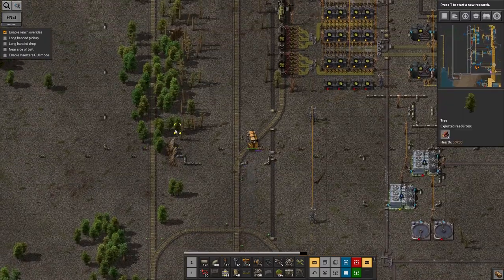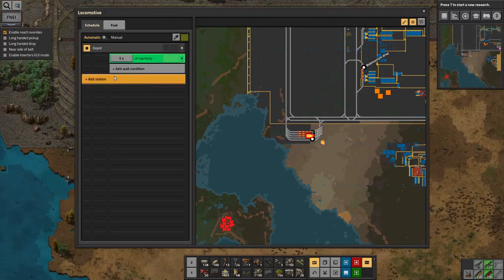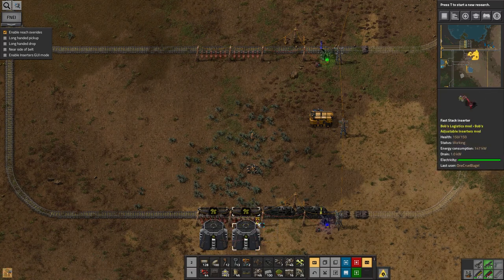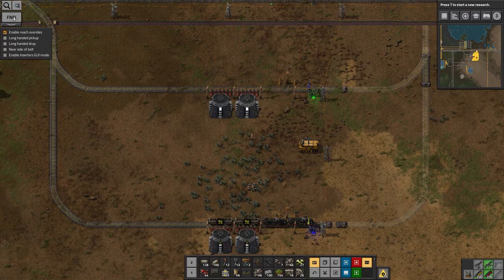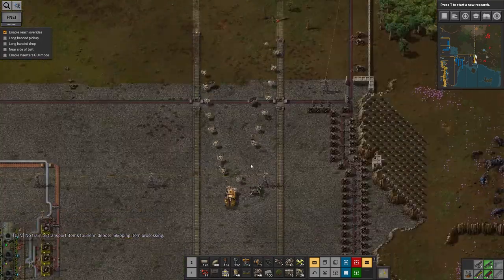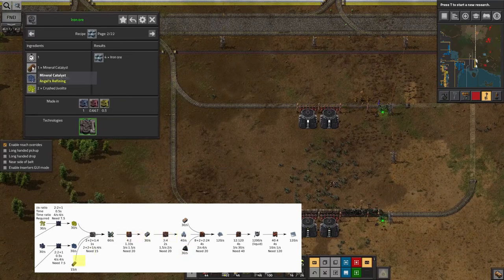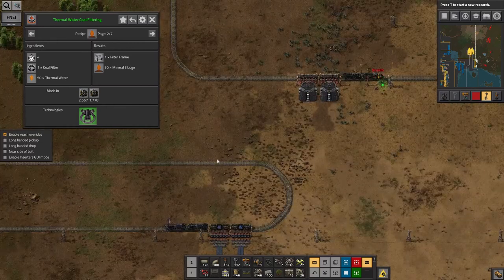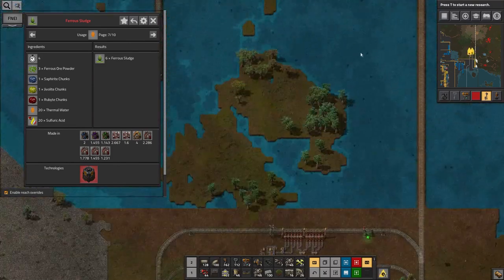Ep 39 - LTN - Laurence plays Factorio: Angel Bob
In which Laurence works towards getting all his stations logisticised with almost no screwups or distractions...